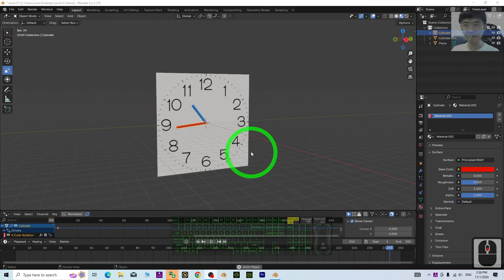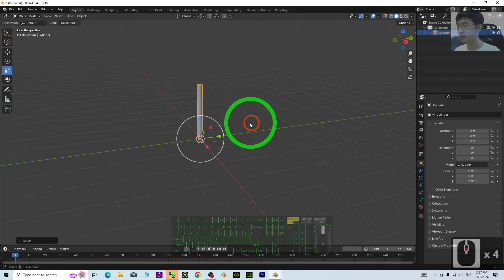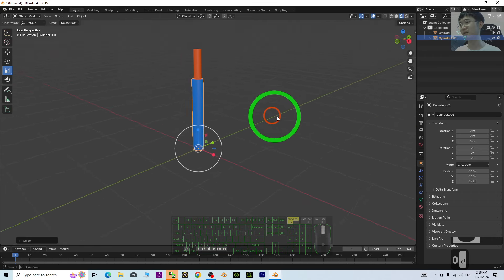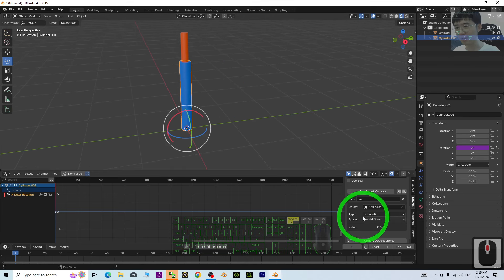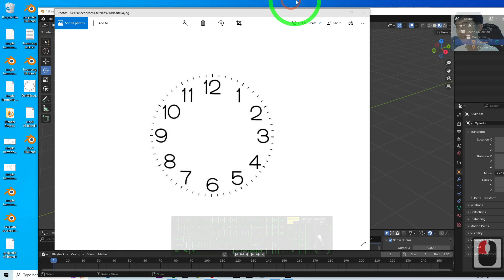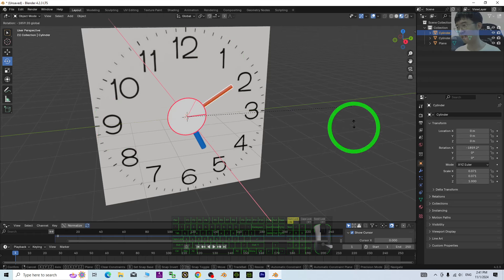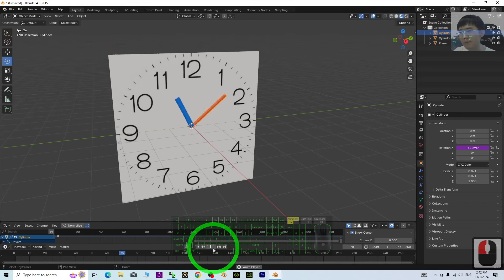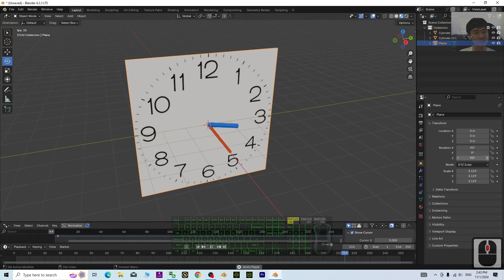Blender 4.2 Clock Simulation 3D Animation 100% Accurate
Tutorial,
blender,
clock,
simulation,
3d animation,
CGI,
3D Modeling,
Freedom Arts,